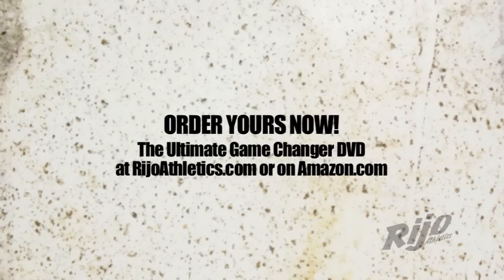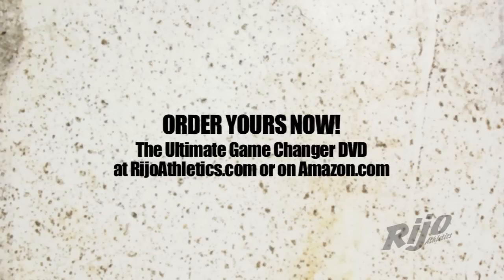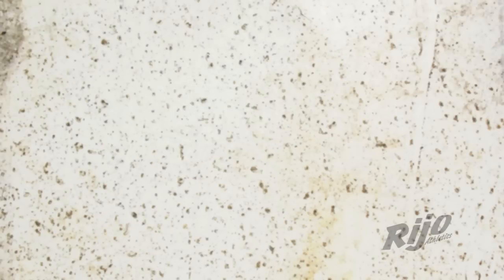Pitching (Advanced): Body Control Spins